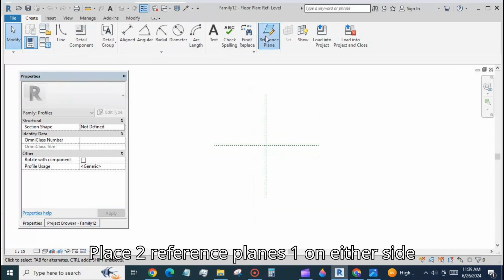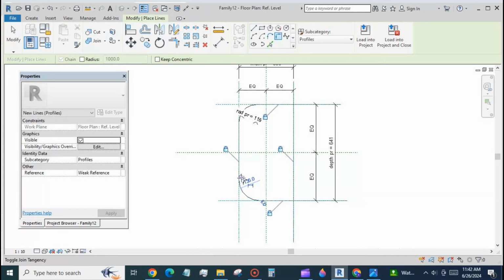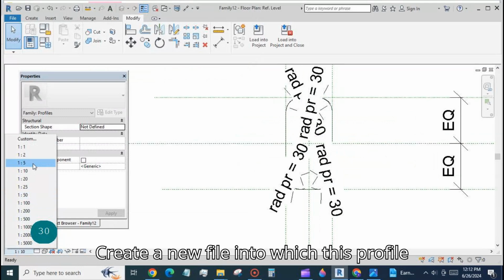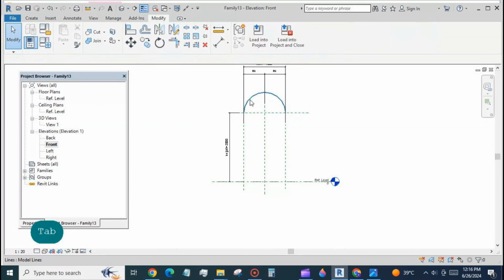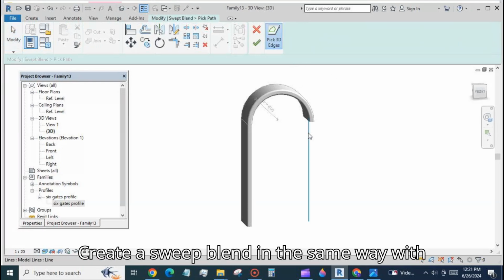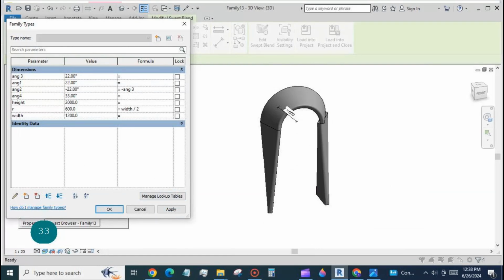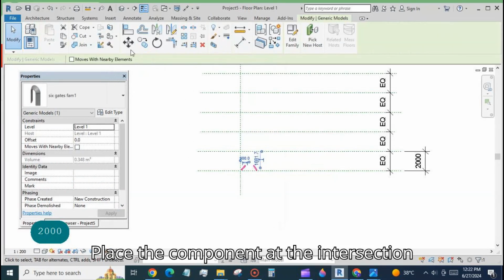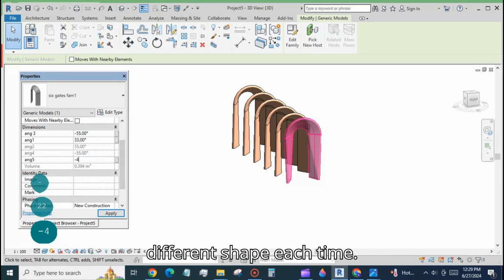Revit Adaptive Parametric Modelling (Form designed )